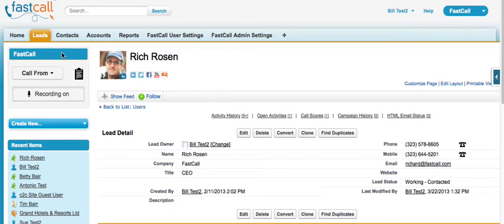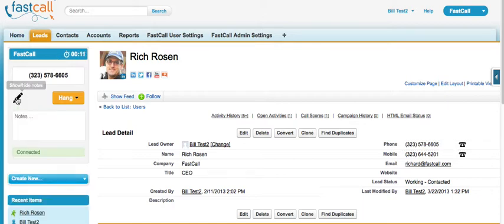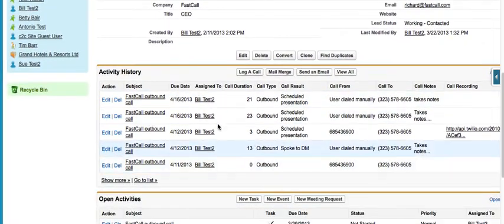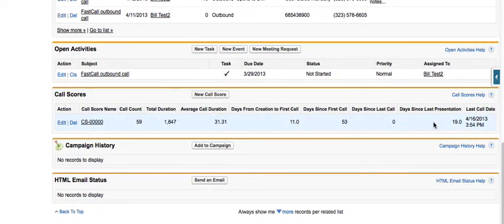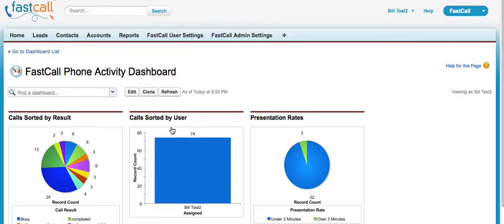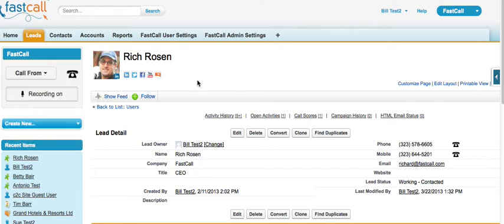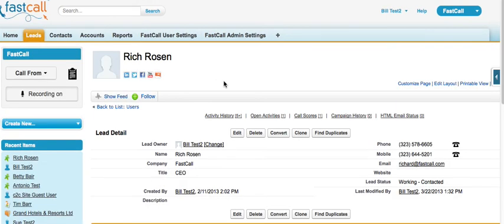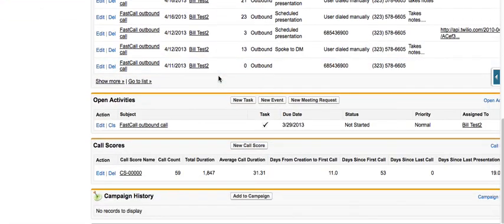FastCall Click-to-Call installed from the Salesforce App Exchange - 2013 Demo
FastCall Click-to-Call is a Salesforce native application installed from the Salesforce App Exchange